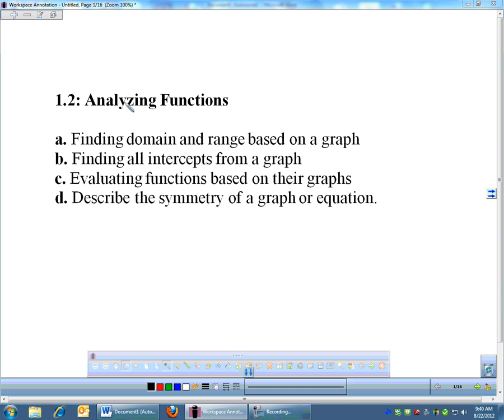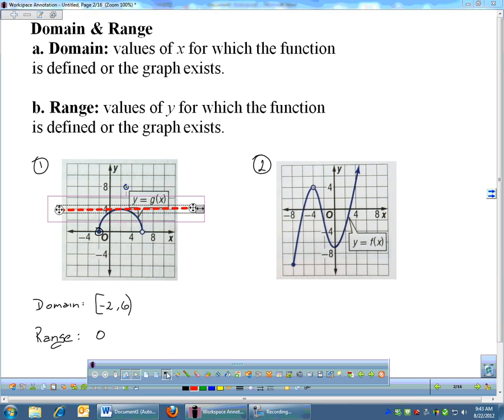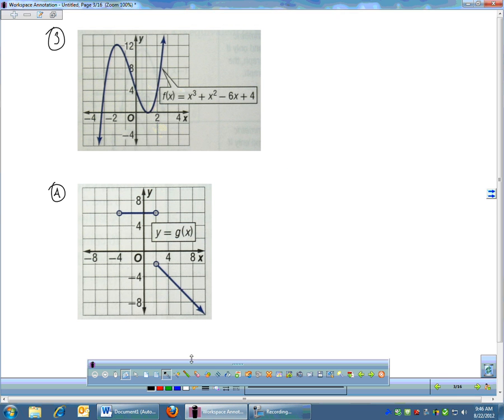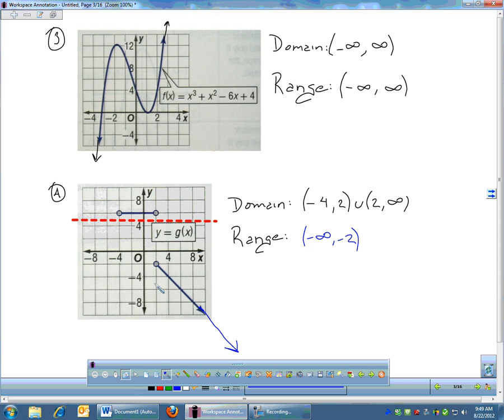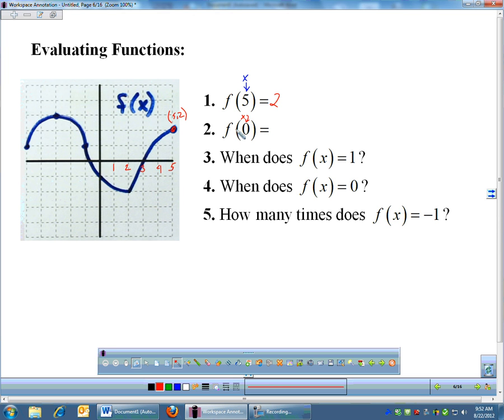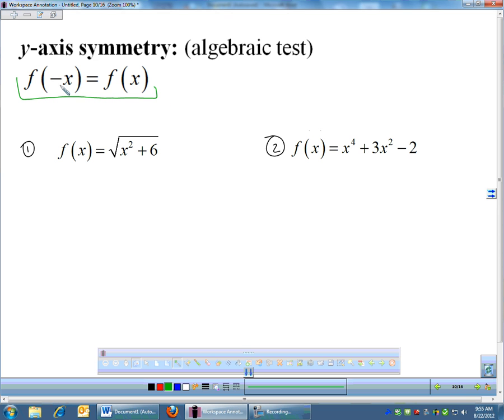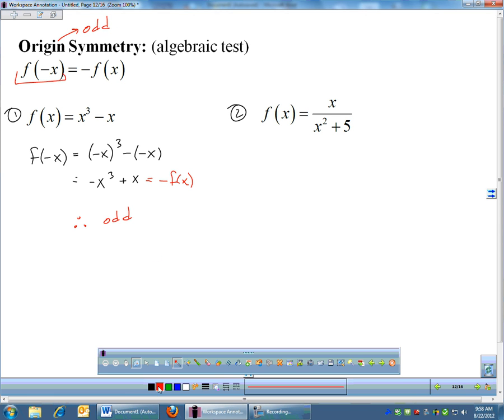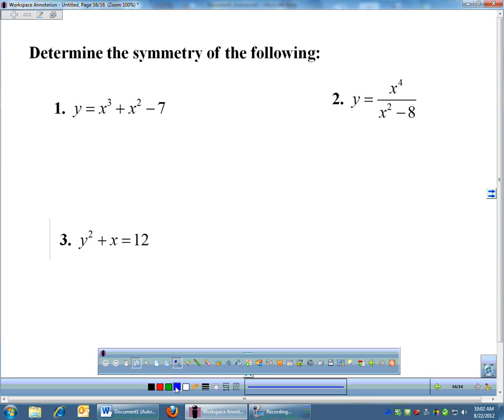01.2 - Analyzing Functions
This is a lesson on identifying domain and range from a graph, evaluating functions, and determining symmetry.